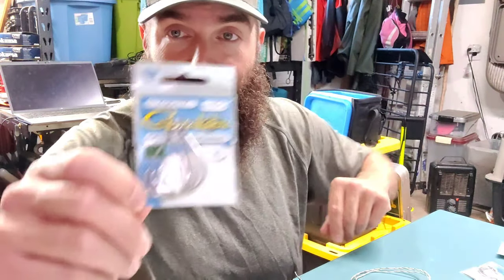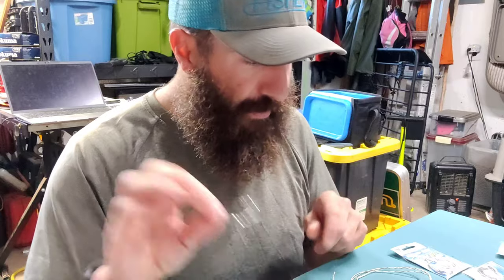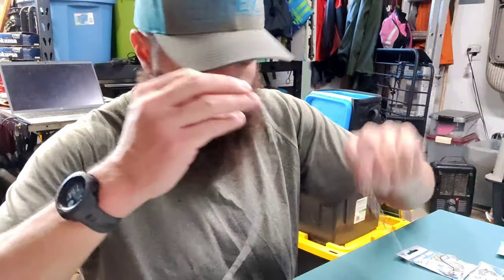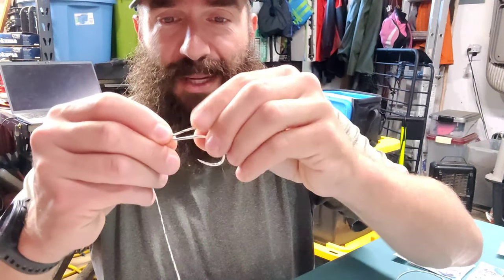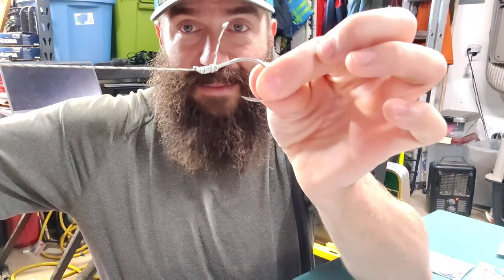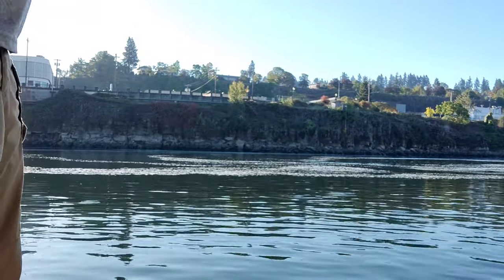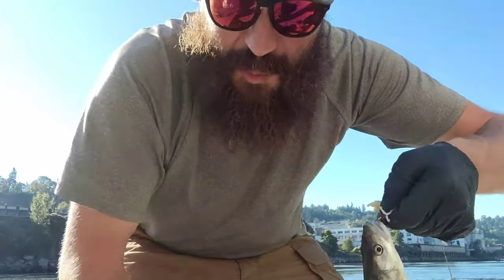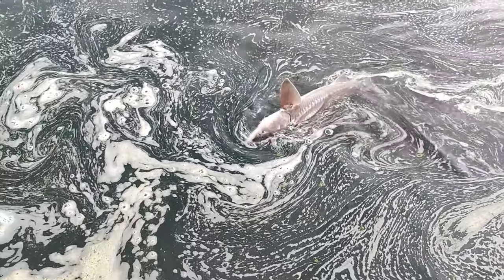Sturgeon fishing, how I like to do it!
I decided to make a how to/fishing video for one of my all time favorite fish, the White Sturgeon. fishing for these prehistoric creatures is a blast and the tackle, while stout, is simple.

This rig can be used in any of the Columbia basin, where sturgeon angling is allowed legally.